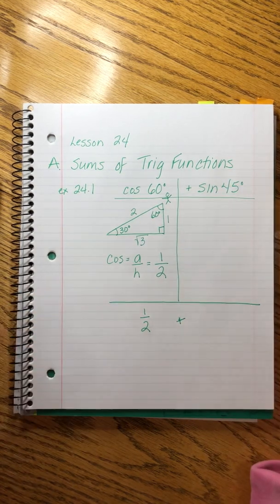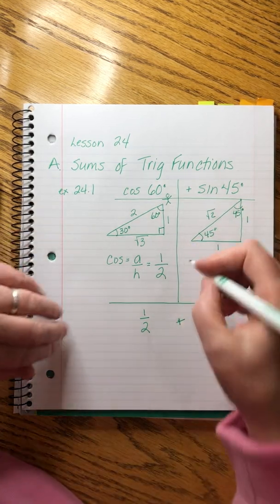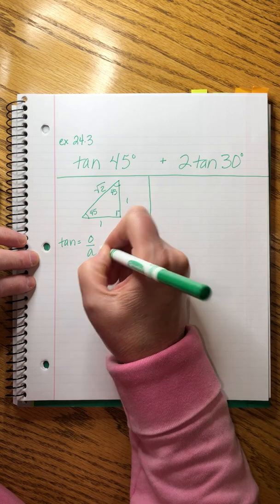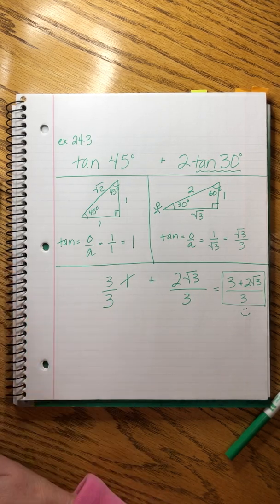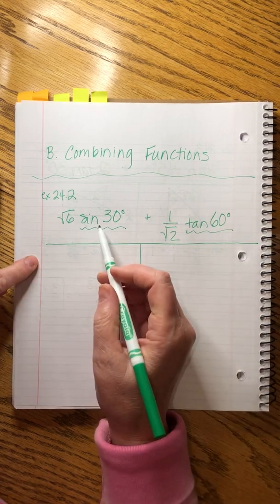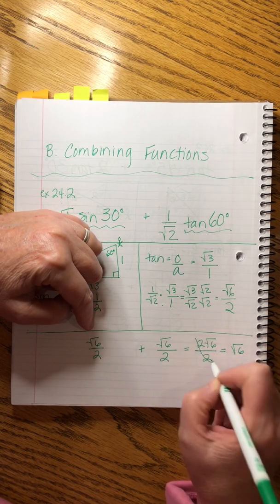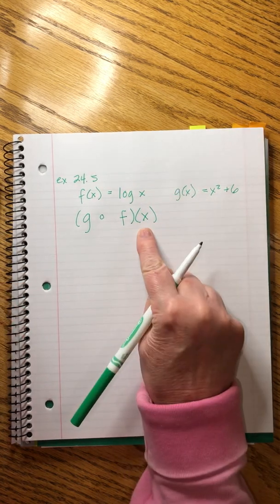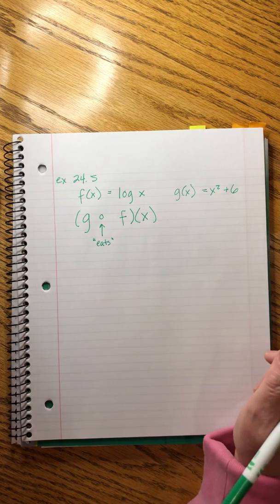Saxon Advanced Mathematics | Lesson 24